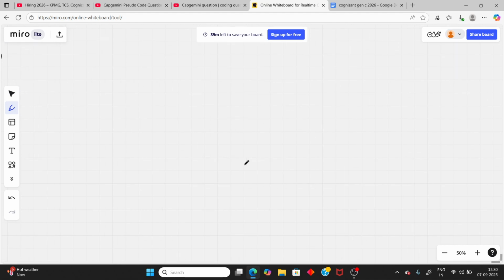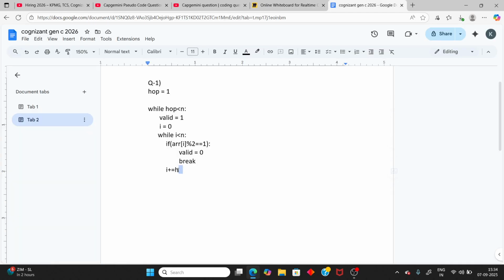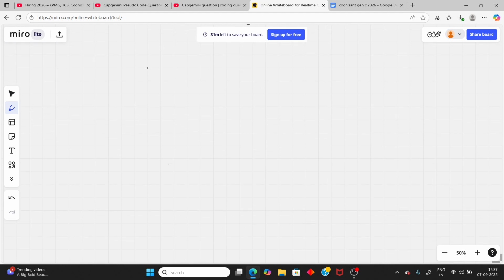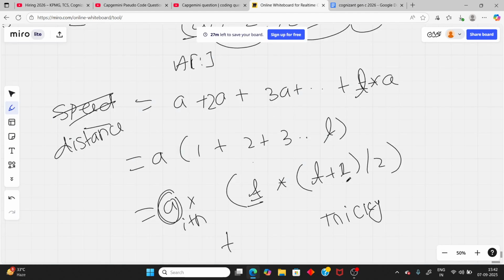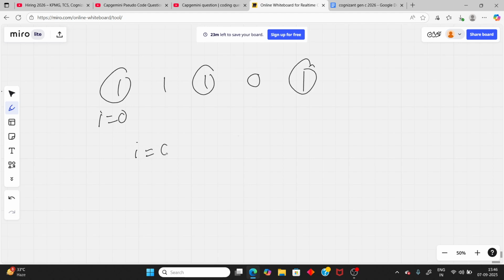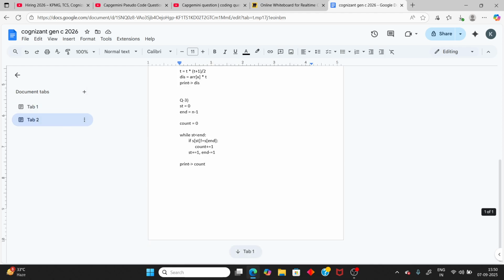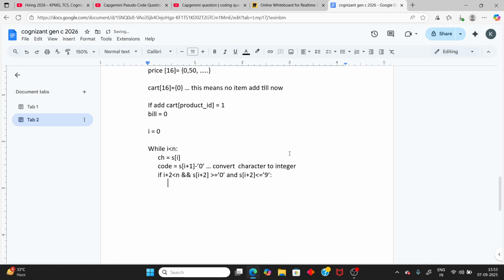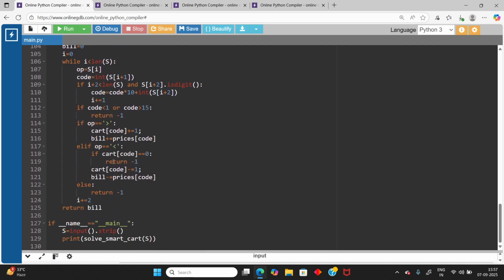Cognizant GenC 2026 🚀 | Coding Questions Solved | Ongoing Exam Qs + Tricky Maths | Must Watch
📢 Cognizant GenC 2026 – Ongoing Exam Coding Questions Solved!

In this video, I solve real exam coding questions from the Cognizant GenC 2026 batch ongoing hiring drive. These are tricky maths + logic-based problems that are repeated and very important for anyone preparing for the biggest Cognizant hiring process.

✅ What’s Covered:

5+ real Cognizant GenC coding questions

Step-by-step logic + code explained

Solutions in C, C++, Java, Python

Tricky maths questions simplified

Tips for on-campus + off-campus drives

Based on the 2026 ongoing Cognizant GenC exam

Covers logic-first explanations

Helps prepare for both technical assessment + interview rounds

Perfect for freshers targeting GenC packages (4 LPA, 5.25 LPA, 7 LPA)

⚡ Must Watch – Repeated Exam Questions from the Current Hiring Drive!

✔ Real Exam Coding Solutions
✔ Placement Roadmaps & Tips
✔ Company-Specific Question Discussions